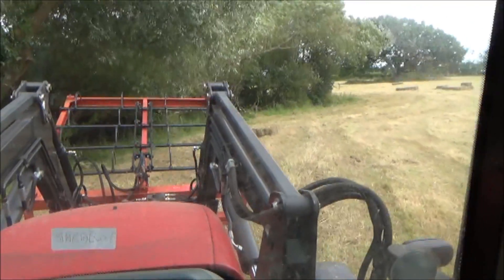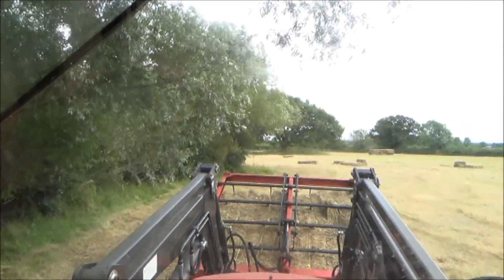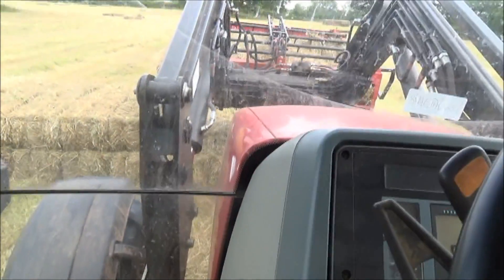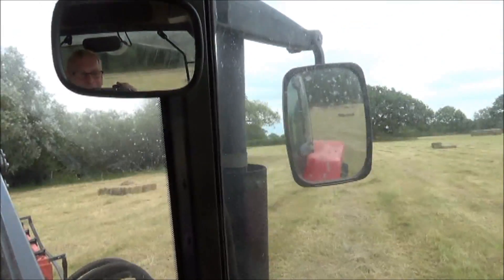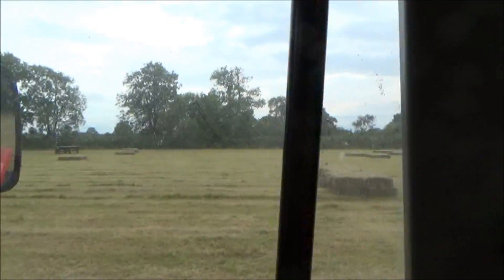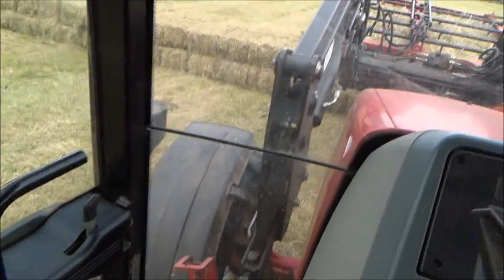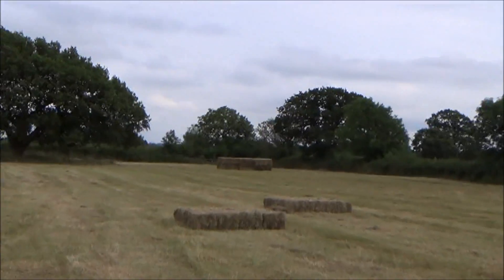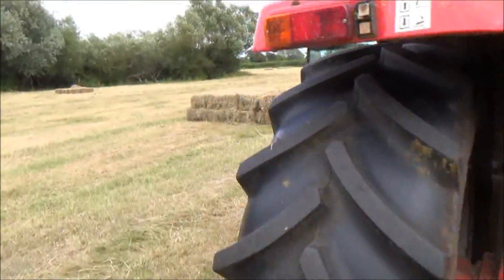stacking hay bales in a field